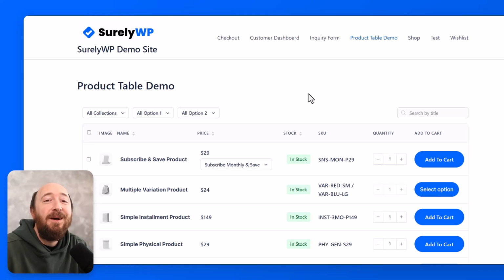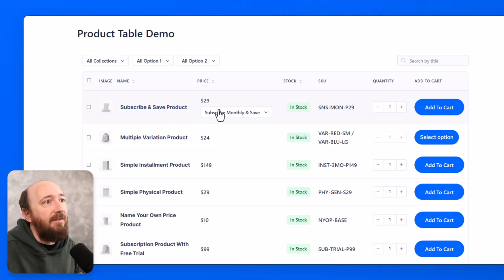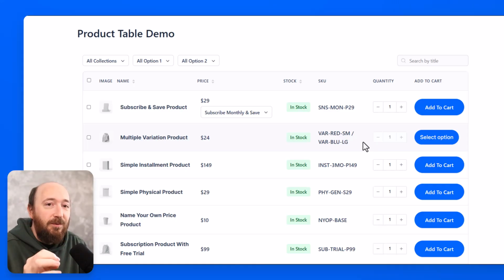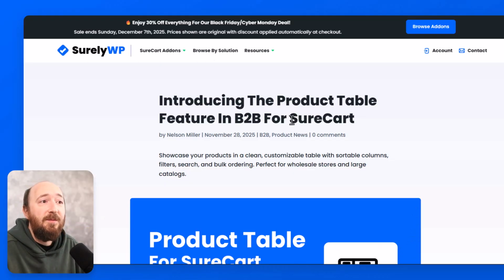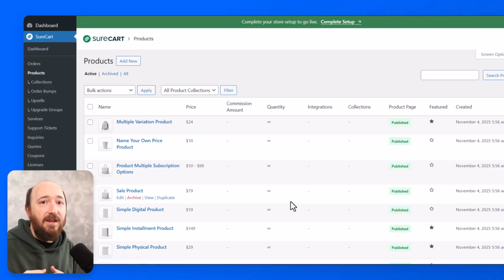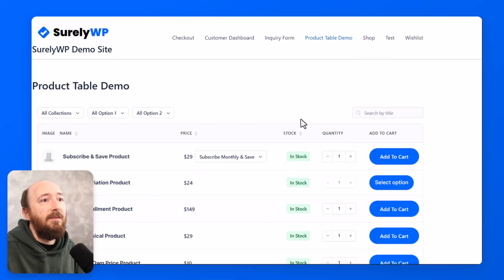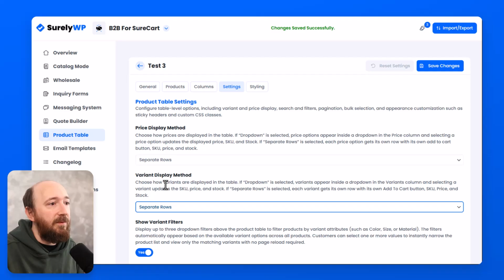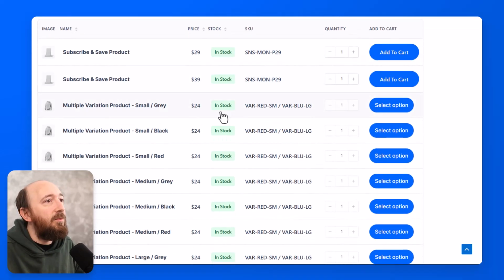Product Table Feature Overview | B2B For Your SureCart Addon By SurelyWP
The Product Table feature in the B2B for SureCart addon allows you to showcase products in a structured, fully customizable table layout, perfect for wholesale stores, large catalogs, or any business that wants customers to easily browse, compare, and add multiple items to their cart in one view.

⚡Quick Highlights
- Display products in a sortable, searchable table with flexible columns and variant/price display options
- Choose which product details to show, including title, price, SKU, stock, and description
- Enable customers to quickly browse, compare, and add multiple products to their cart in one view

📢 Key Features
✅ Create Multiple Product Tables – Build separate tables for different product groups or pages, each with its own settings, and insert them anywhere using a shortcode.
✅ Sortable Columns – Let customers sort products by title, price, SKU, stock, or any column you choose by clicking on the column header label.
✅ Flexible Column Options – Show, hide, or reorder columns to match your store layout and shopping experience.
✅ Search Bar – Quickly locate products by title or SKU directly from the table.
✅ Collection And Variant Filters – Filter products by collections or variant attributes (e.g., Color, Size, Material).
✅ Bulk Selection – Enable checkboxes to allow multiple products to be selected and added to the cart at once.
✅ Pagination – Break large product lists into pages for easier browsing, or allow continuous scrolling.
✅ Flexible Display Options For Prices and Variants – Choose how product variants and pricing options appear to customers, either as dropdowns in one row per product or in separate rows for each price and variant.
✅ Custom CSS Classes – Apply unique styles to the table, header, rows, and individual columns for full visual control.
✅ Sticky Table Header – Keep the header row fixed at the top while scrolling long tables.
✅ Alternate Row Styling – Easily apply zebra striping or other alternating row effects with a default CSS class for custom styling.
✅ Inquiry Form Integration – Replace or supplement the Add to Cart buttons with an inquiry form, allowing customers to request quotes or ask questions directly from the product table.
✅ Role-Based Product and Price Visibility – Hide or show products, prices, or Add to Cart buttons based on user roles to create exclusive catalogs or wholesale-only listings.

Go check out the feature now! 🚀